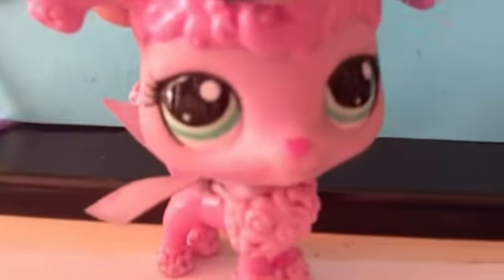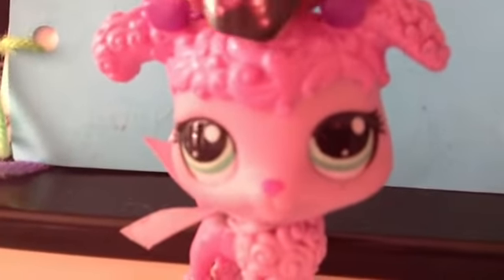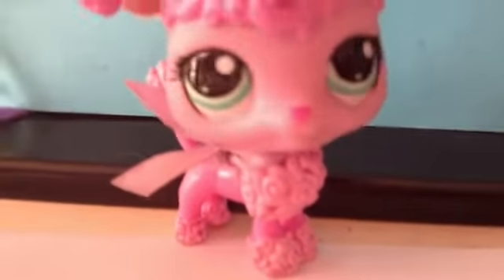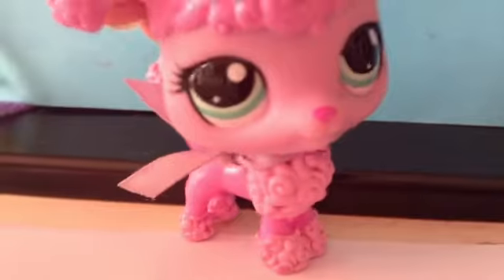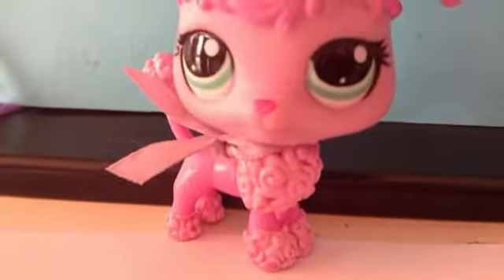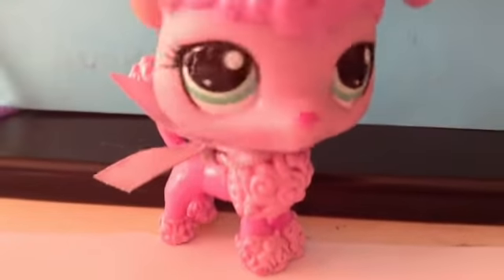My drawing for Elsa Cat